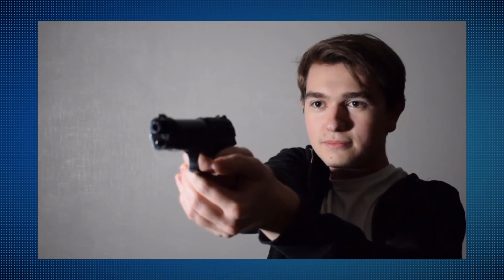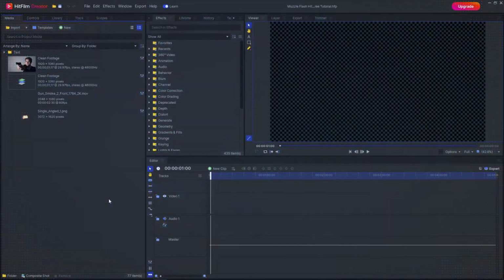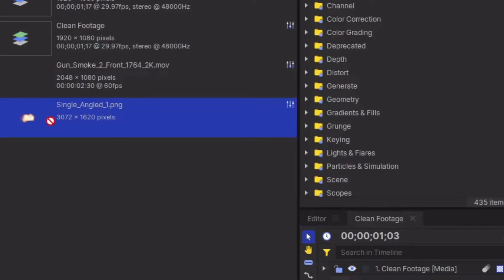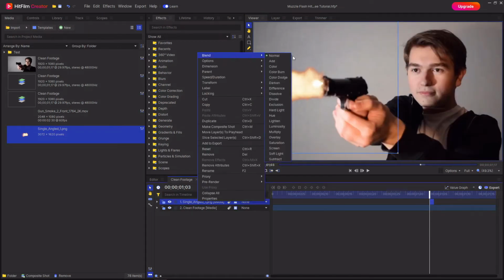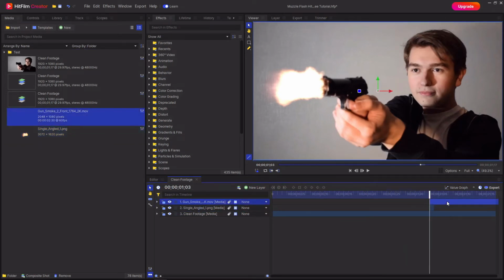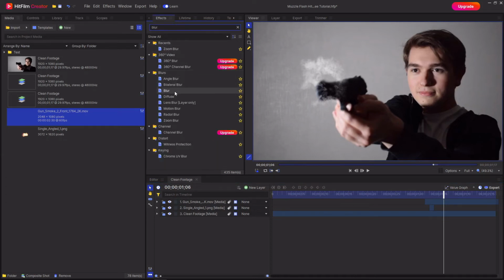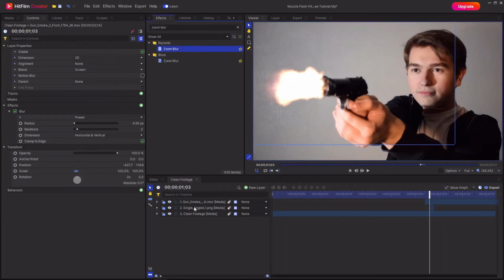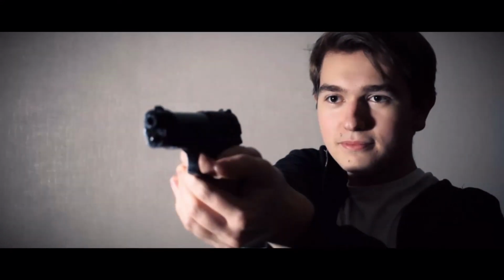Create Muzzle Flashes for FREE | VFX Tutorial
In today's HitFilm tutorial, I'm showing you how to add muzzle flashes into your videos for free. This will require some footage of your actor firing a prop gun and some VFX stock assets of muzzle flashes and gun smoke.

VIDEO LINKS 🔗
You can currently get the VFX collections I used for FREE if you have a Basic or Pro ActionVFX subscription!

Clicking these links won't cost you anything but will help fund my future content and creative projects.

TIMESTAMPS ⏰

00:00 - Intro
00:39 - Making the Effect
02:17 - Outro